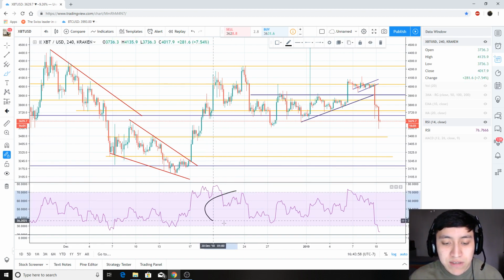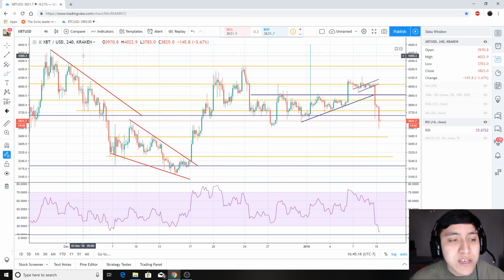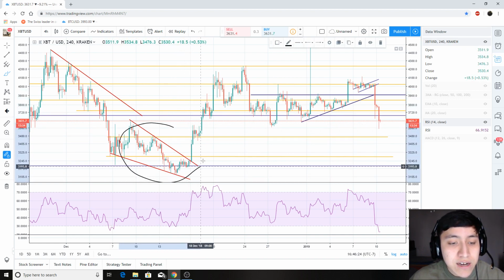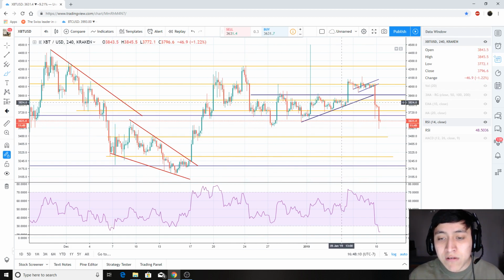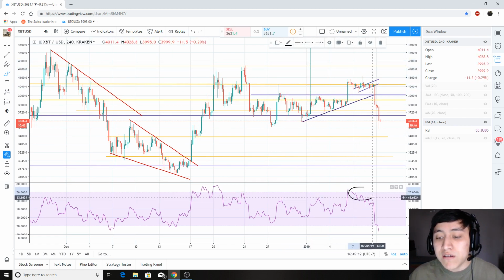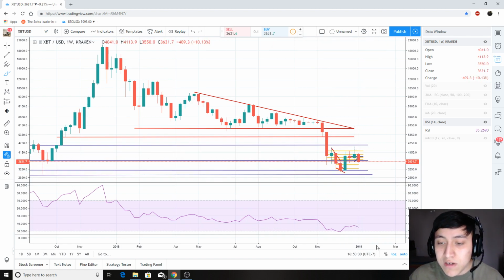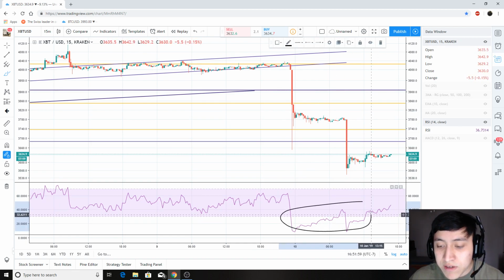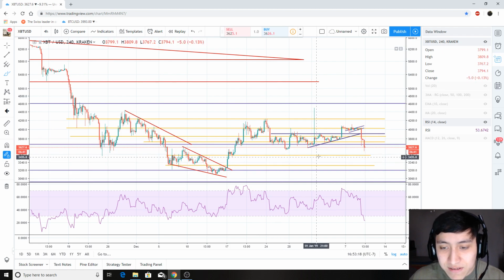RSI and Divergence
How to use RSI and divergence to make shapes, look at trend and to place trades.